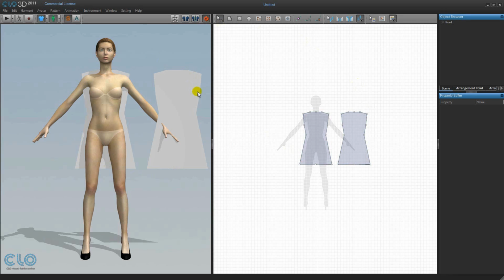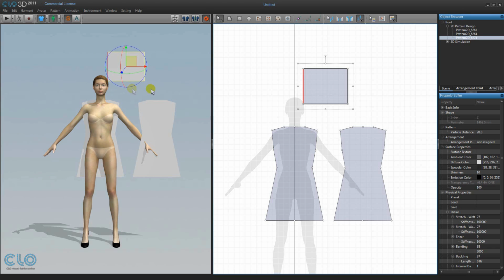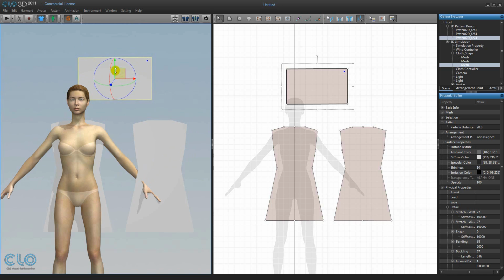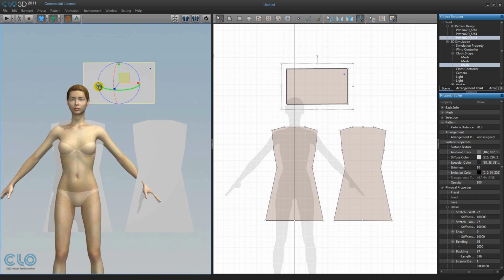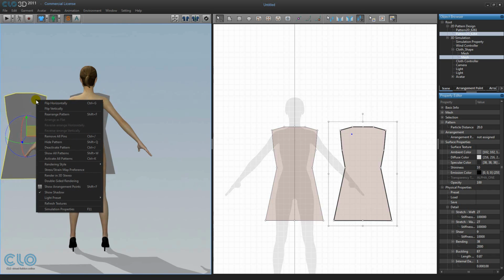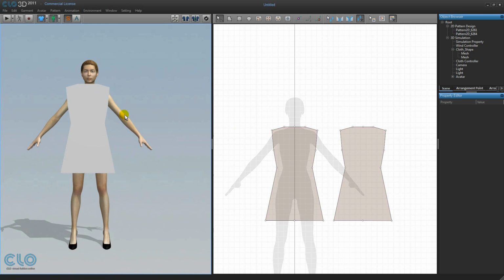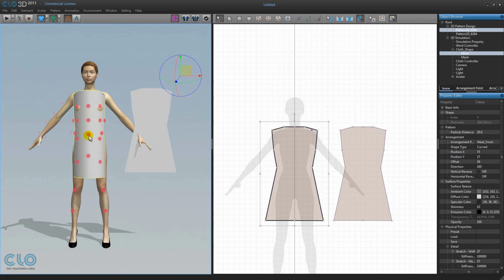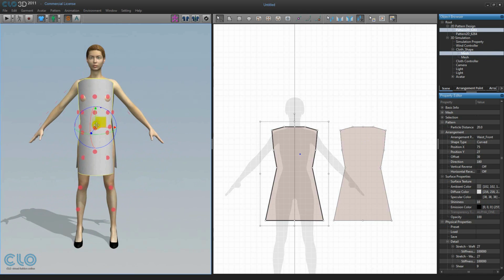2 Arranging Pattern